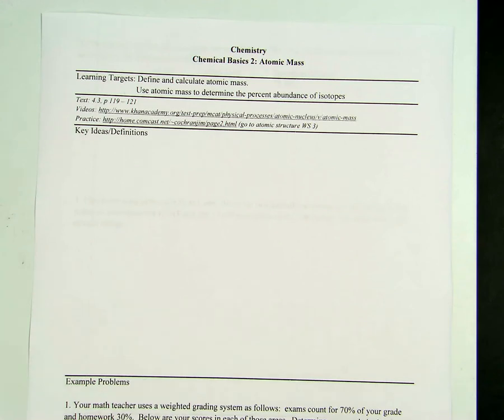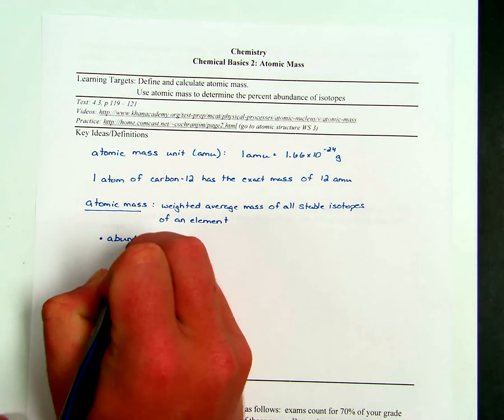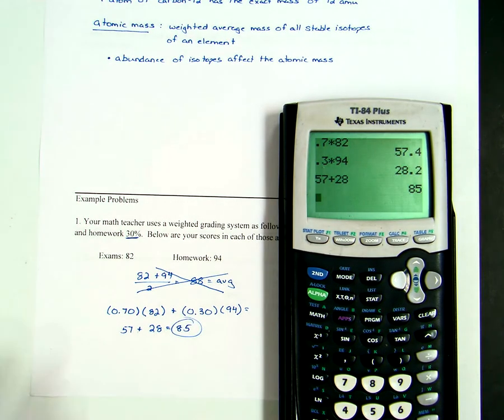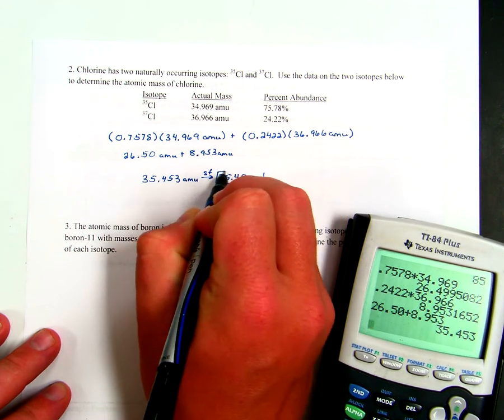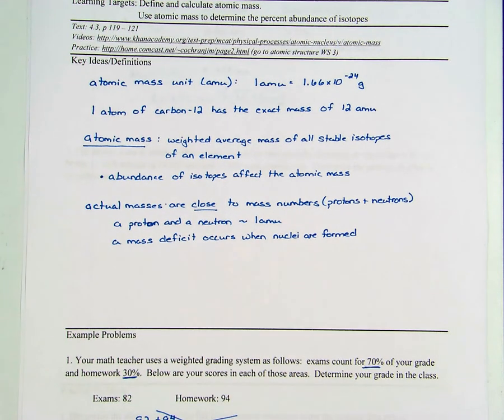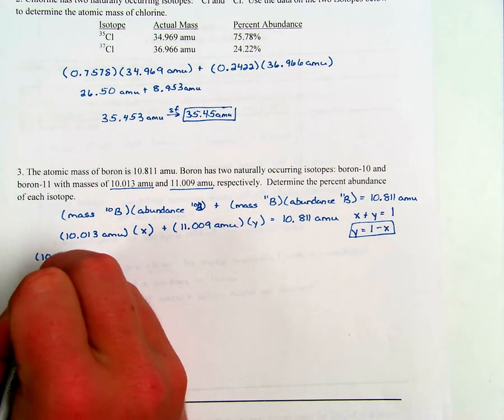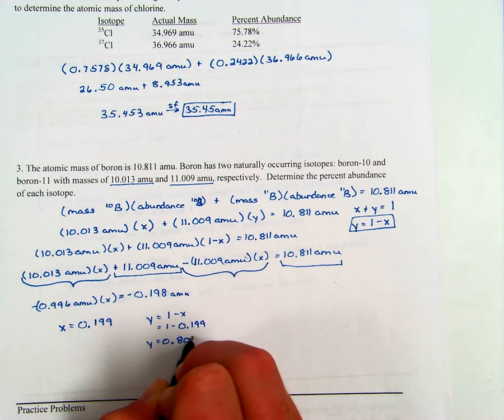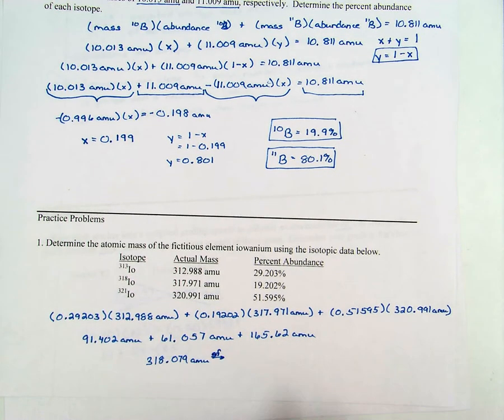Chem: chemical basics2 atomic mass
Examples of calculating and using atomic mass.